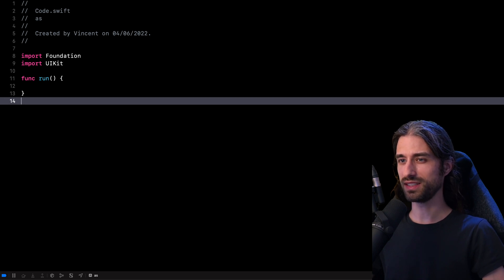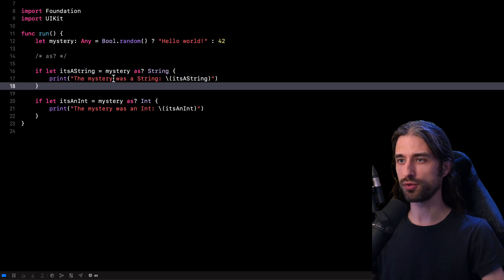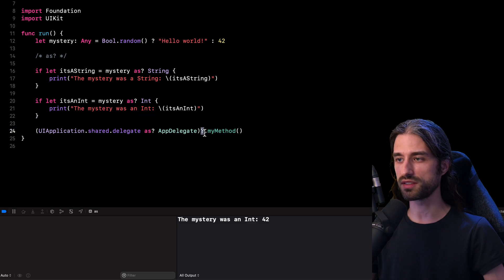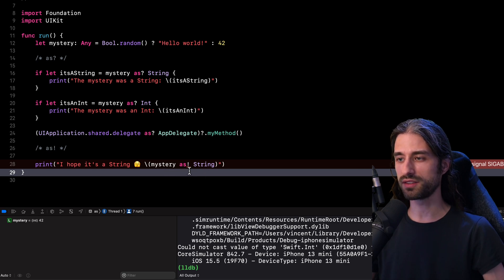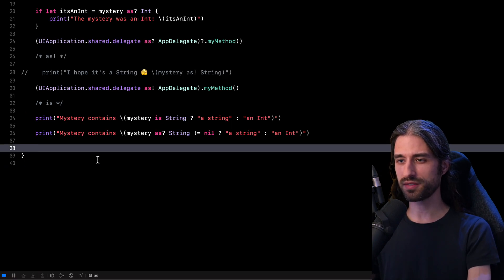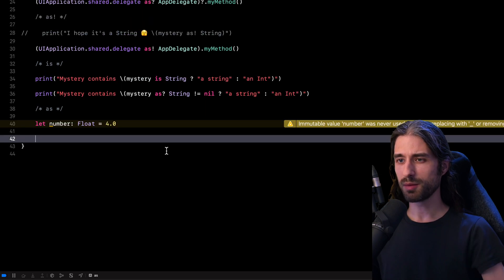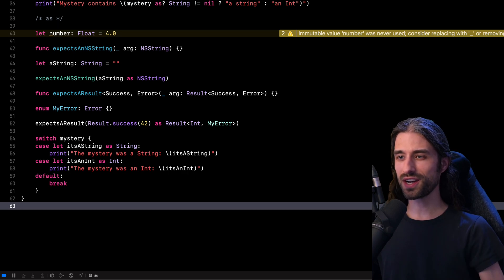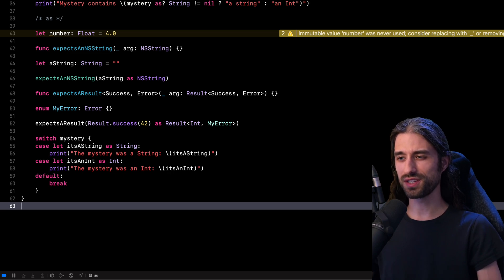What's the difference between these 4 typecasting operators? 🤨